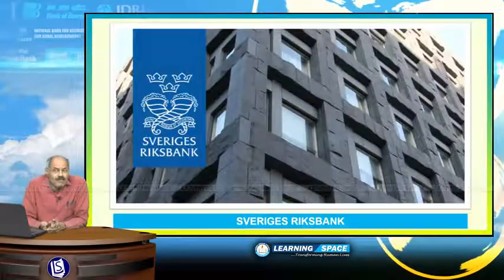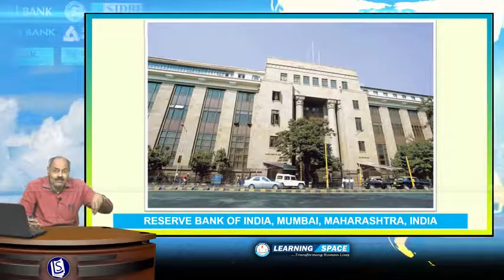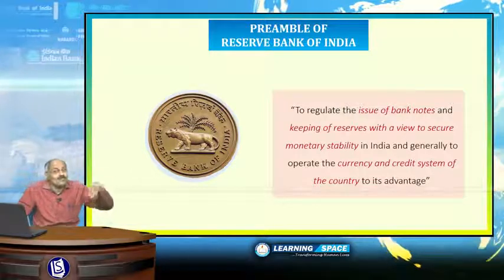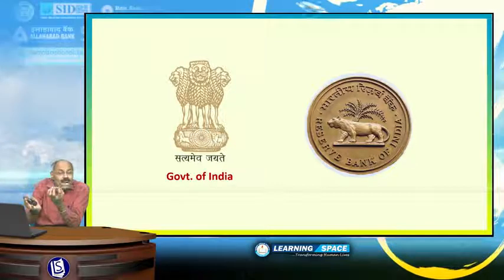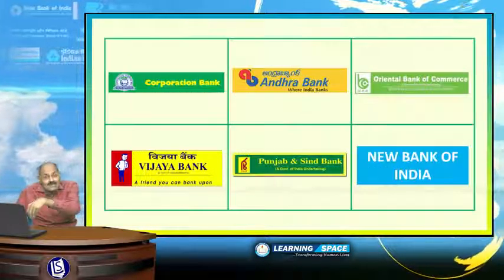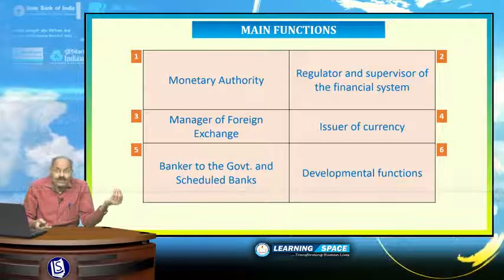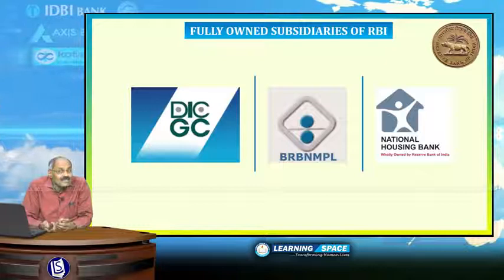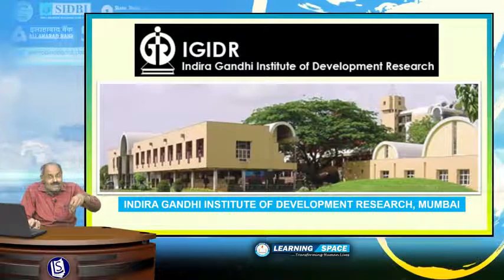Banking Awareness Lecture Module 18 by Learning space YouTube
LECTURE 19
LECTURE 20